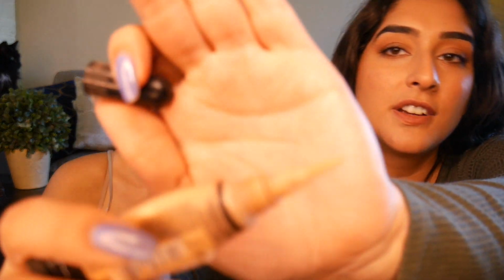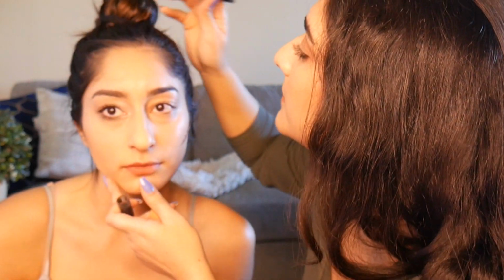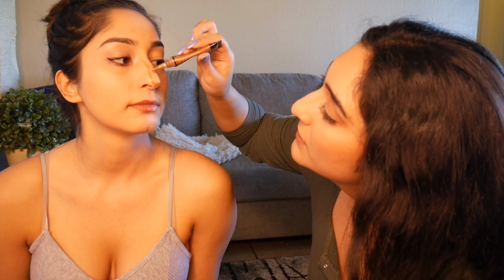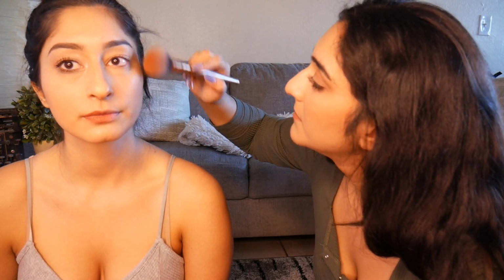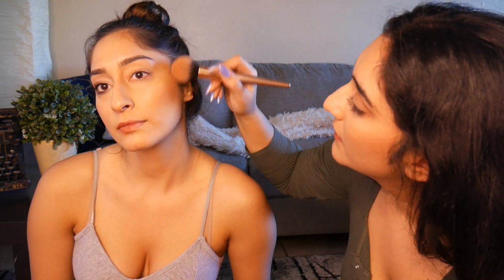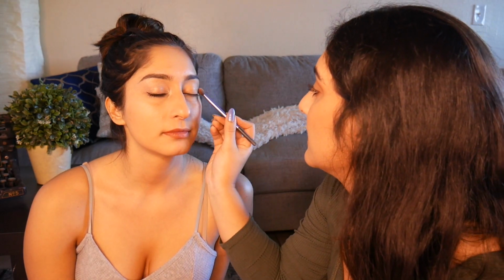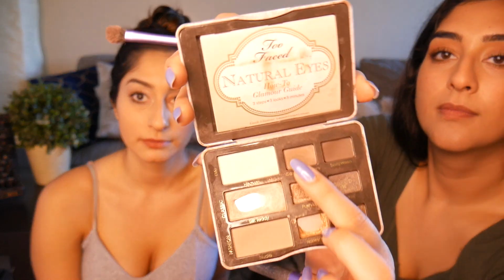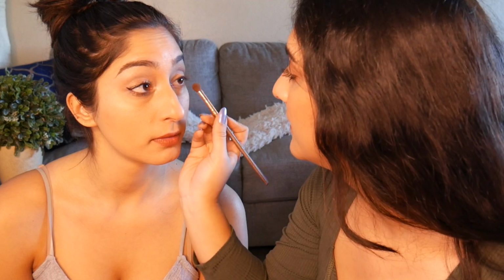She Teaches Me How to do Makeup the RIGHT Way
My sister, Tara teaches me how to do my makeup the right way.